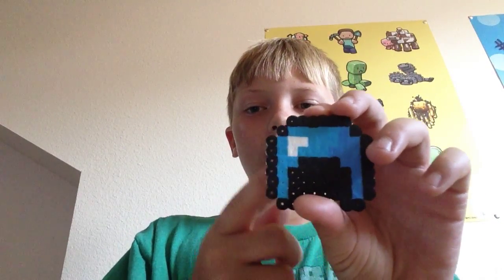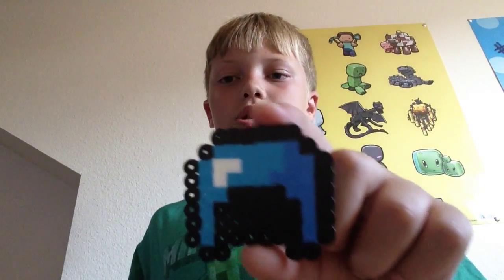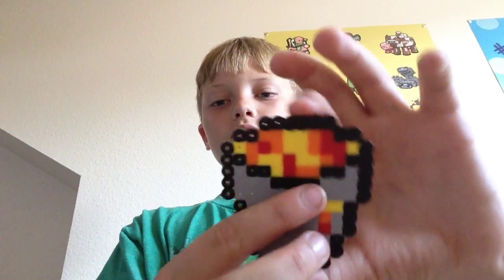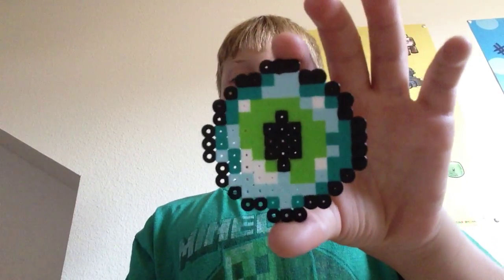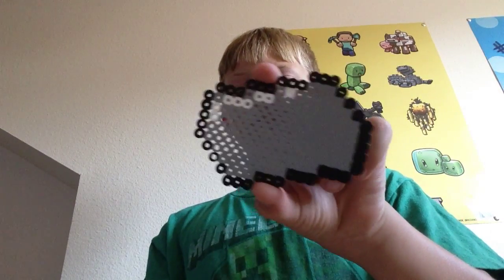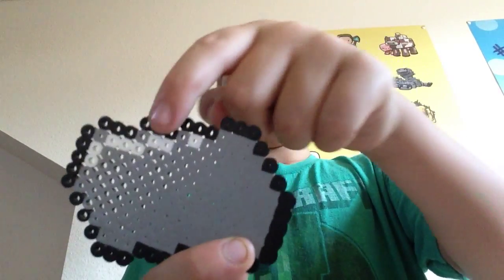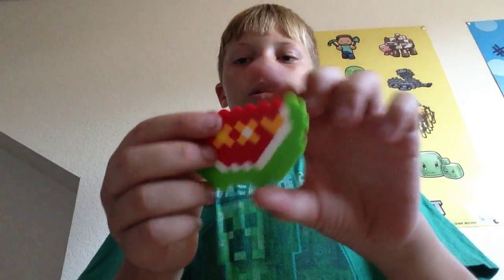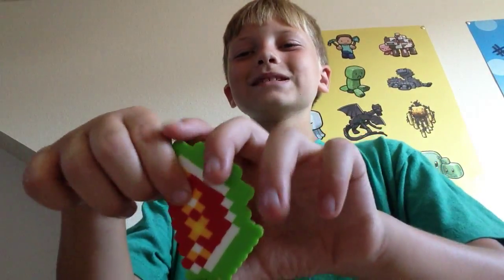Fuse beads 2